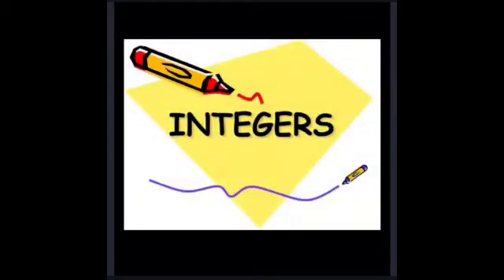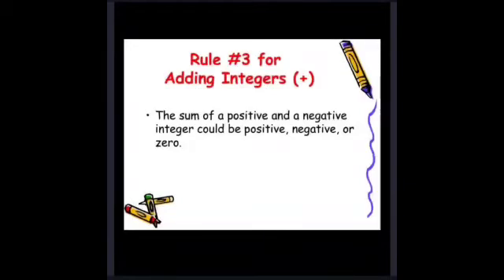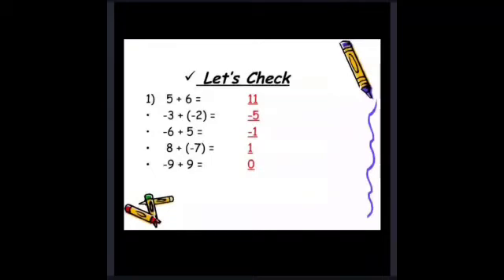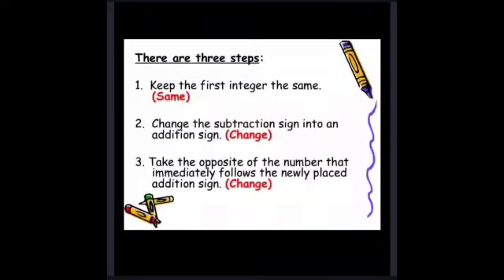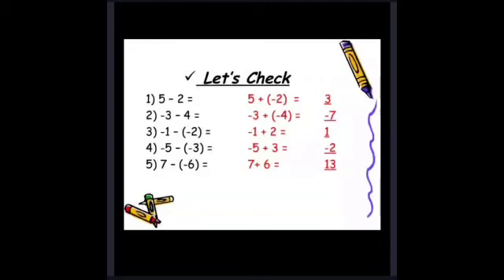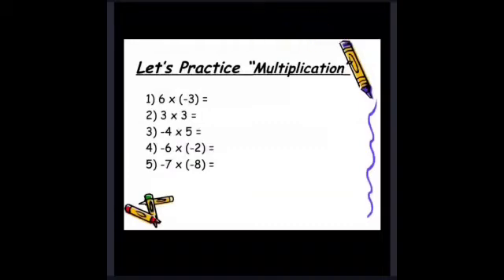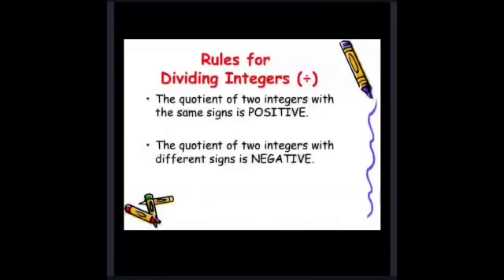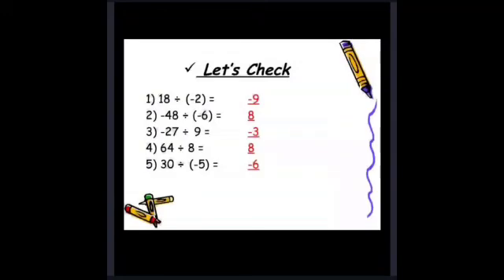Class 6, Mathematics, Integers by Divi Sharma